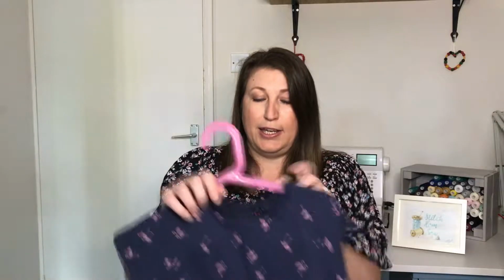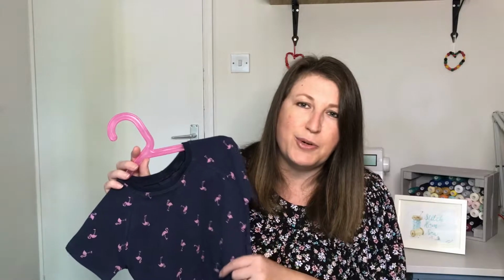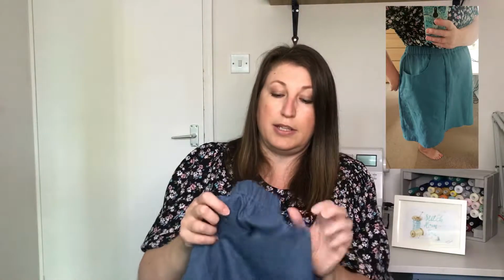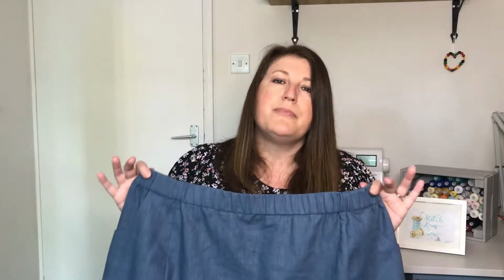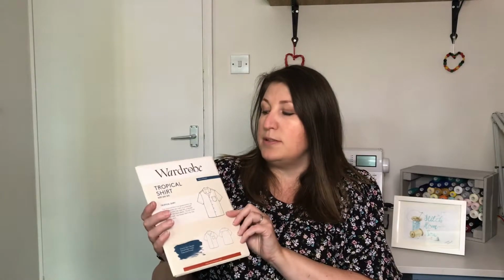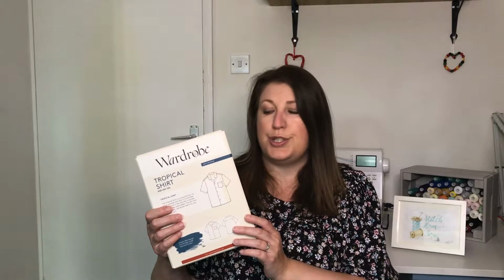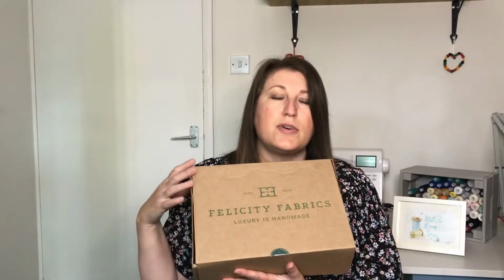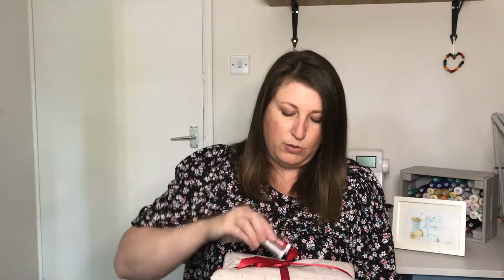Friday Sews - Episode 19 - My Makes and my ambitious sewing plans for June!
Hello, sewing friends! Welcome to Friday Sews - Episode 19 - My Makes and my ambitious sewing plans for June!

I really do appreciate you watching this video, and if you enjoyed it, please like, comment, and subscribe to my channel, and don’t forget to click the notification bell so that you get notified of all my future videos.

Behind the Scenes:
+ Stitch Hem Sew logo designed by Yasaman Lines.
+ Stitch Hem Sew Framed Artwork by Barbara Coleman
+ Background image in the start and end credits by cottonbro from Pexels
+ Intro/Outro song 'All the Fixings' by Zachariah Hickman

Clare x